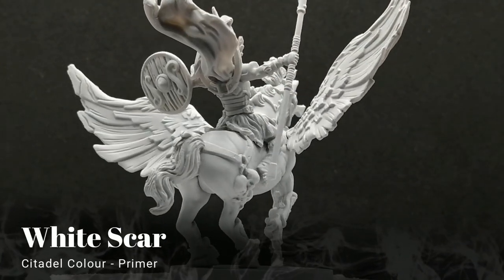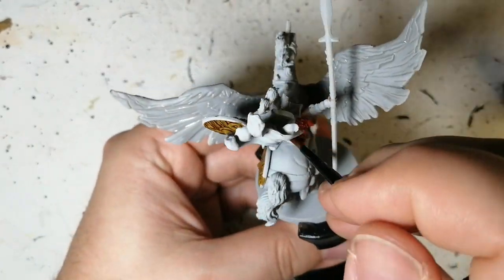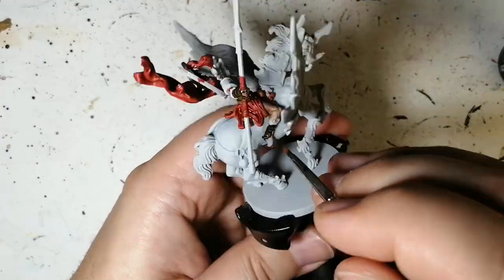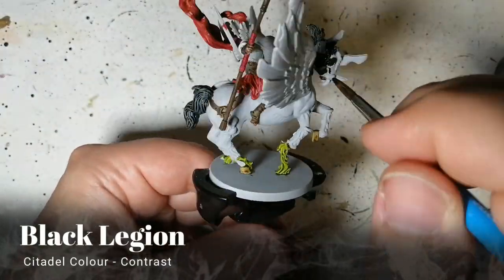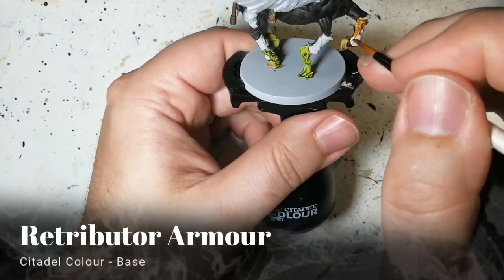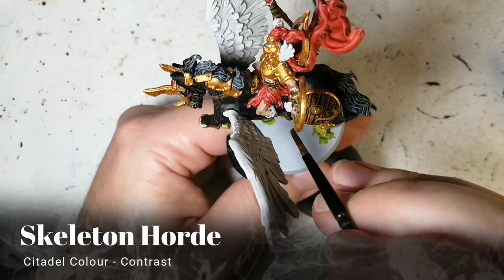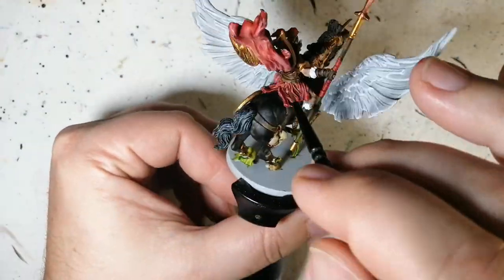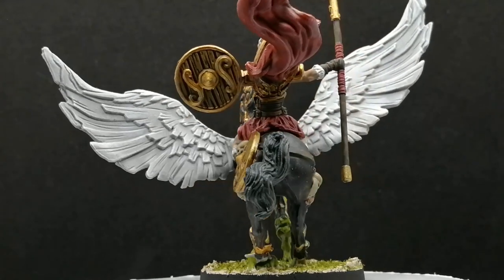Contrast Painting Massive Darkness 2 - How to Paint the Valkyrie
This amazing miniature, The Valkyrie, from Massive Darkness 2 Hellscape, is primed with Citadel's new primer White Scar and painted with Contrast Paints, Shades and Dry paint.

MUSIC ATTRIBUTION:
Ride of the Valkyries